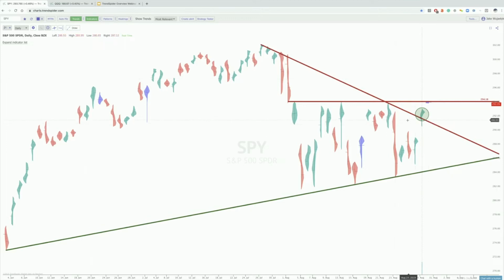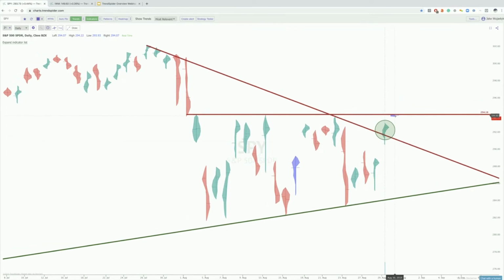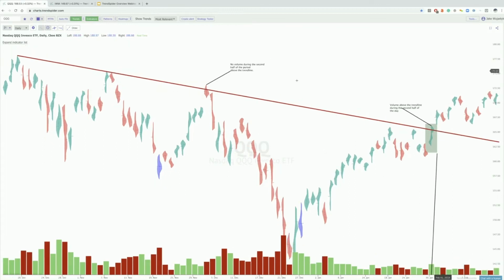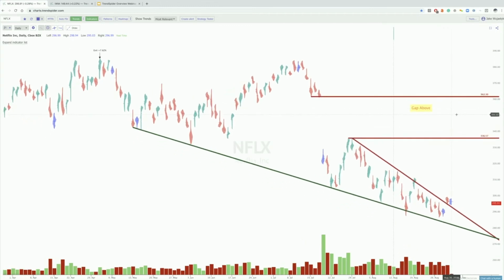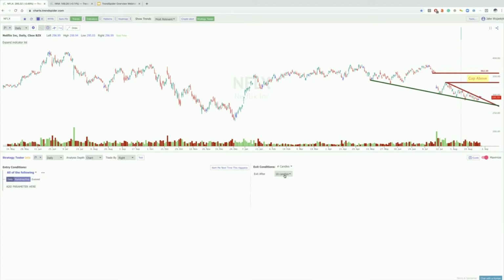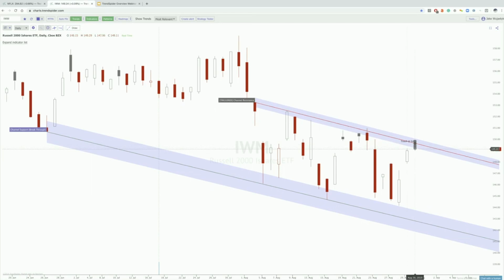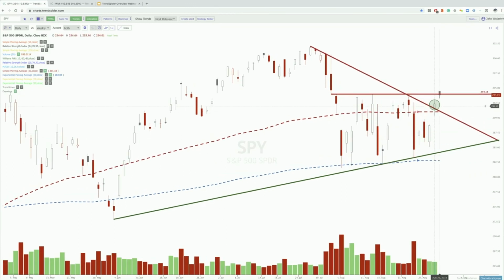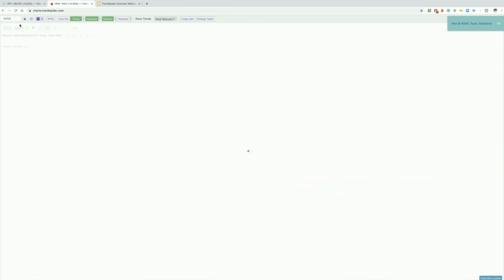Beyond Trading - The Raindrop Chart Of Trendspider | How To Trade Stocks and Options Podcast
Jake from Trendspider stops by to show us all the incredible updates to the Trendspider platform, including their new raindrop charts, giving you unprecedented detail by combining price and volume in one single candle...

Left side of the candle represents the first half of any time frame you're looking at. The second half or the right side represents essentially the second half of any time frame that you're looking at as well.

It's showing you how the volume is flowing throughout the first period and second half of the period.